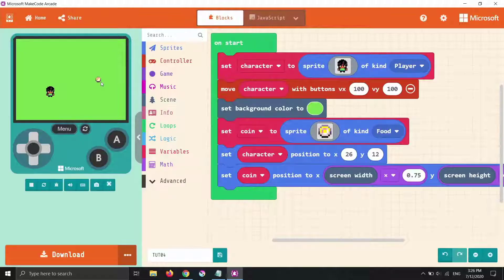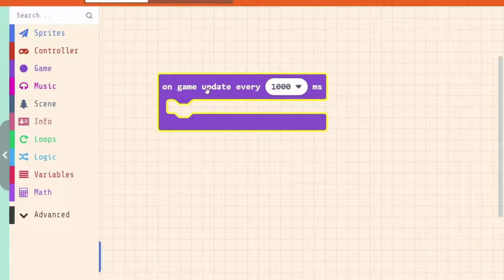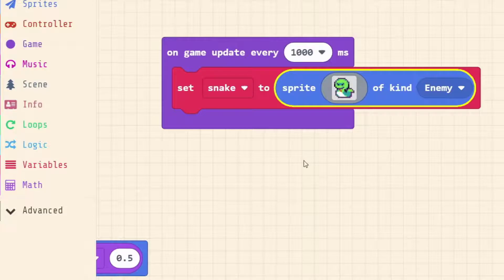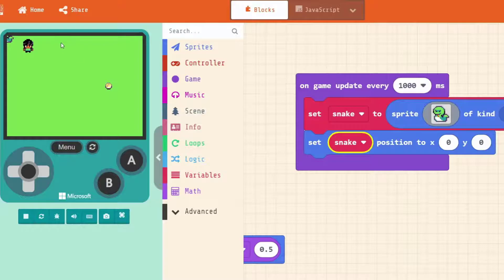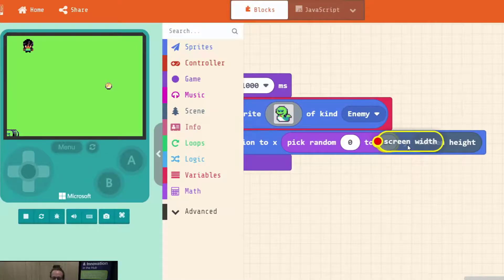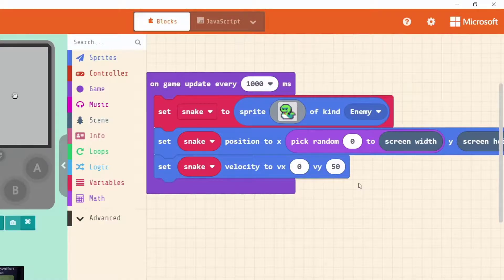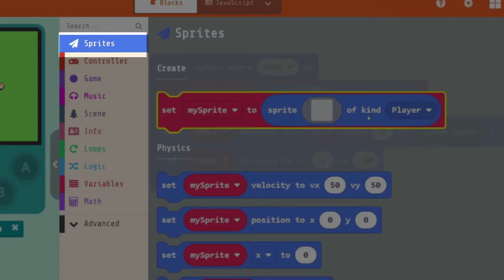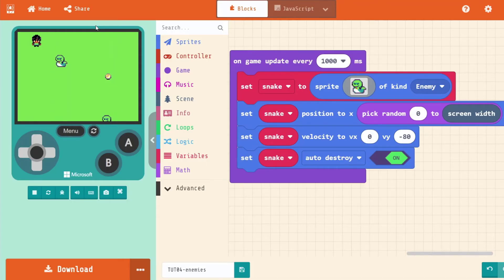MakeCode Arcade Tutorial 4: Enemies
Part 4 of our tutorial series on MakeCode Arcade involves adding some enemies to your game!

To see an example of the final code from this video